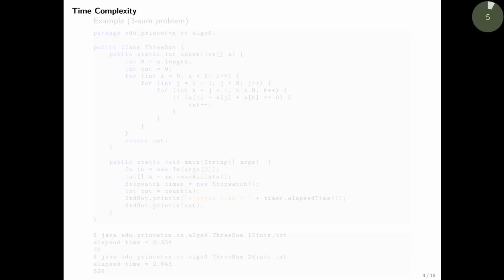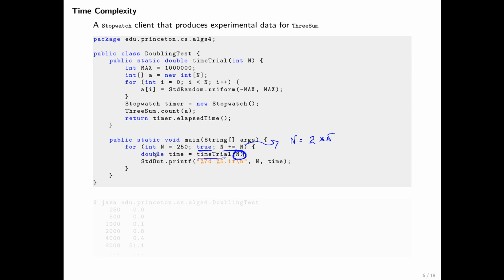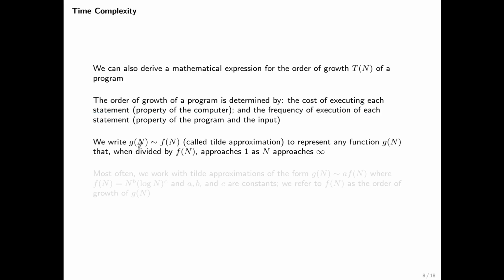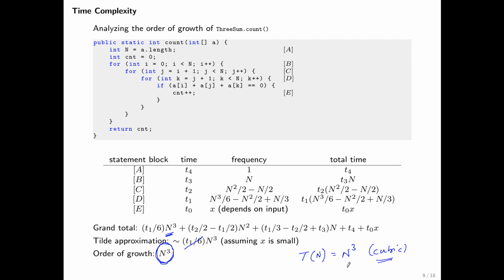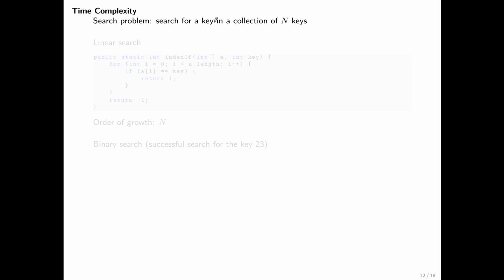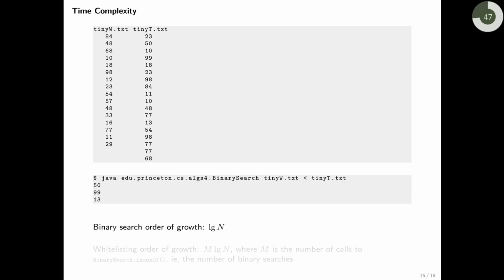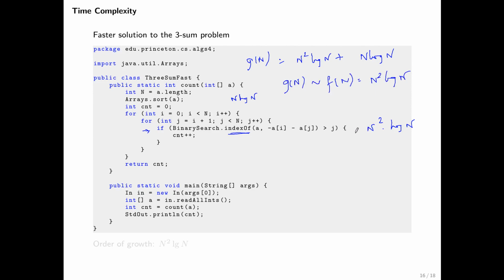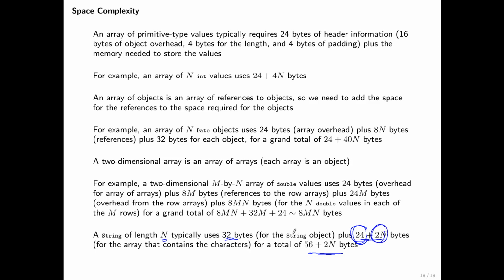Analysis of Algorithms